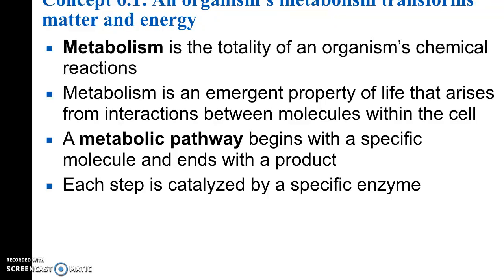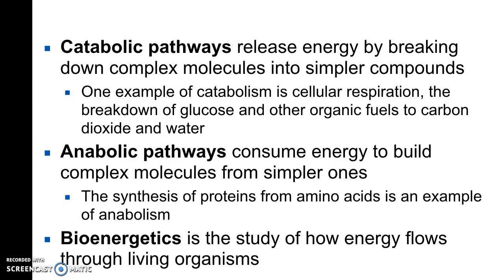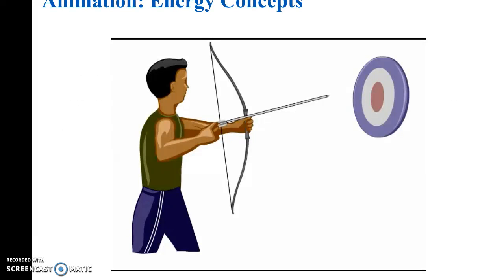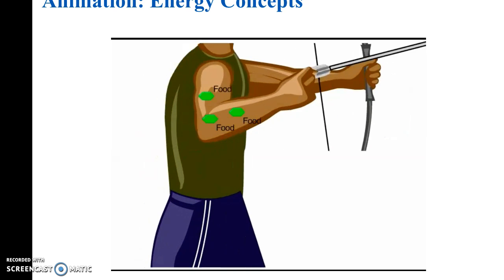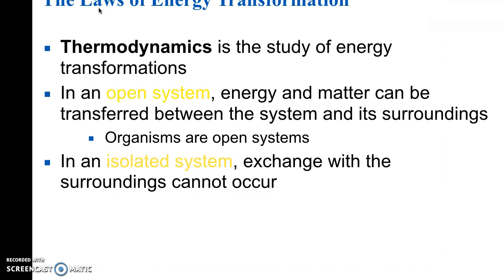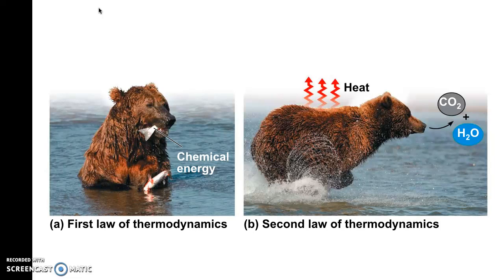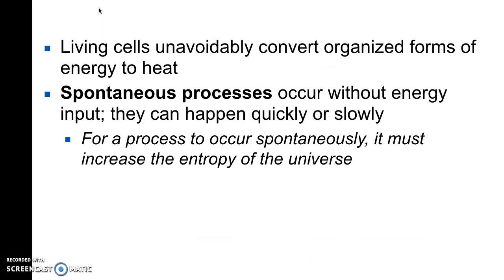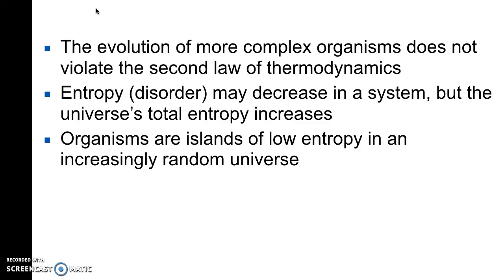6.1 AP Bio Lecture